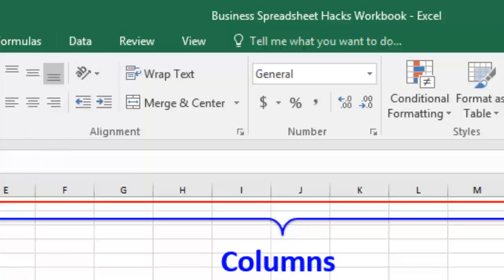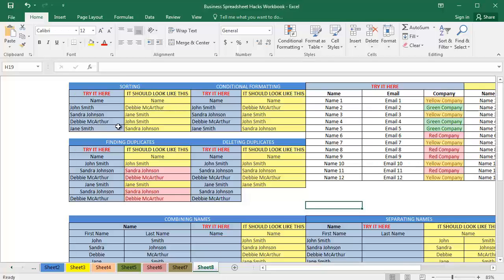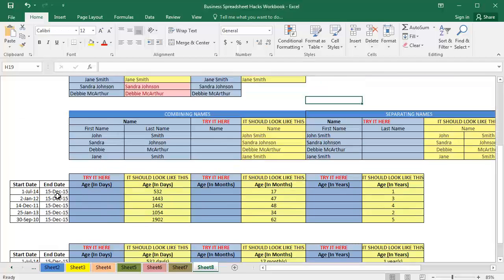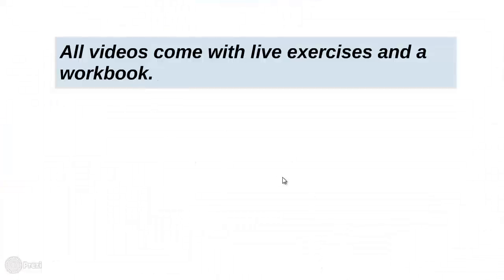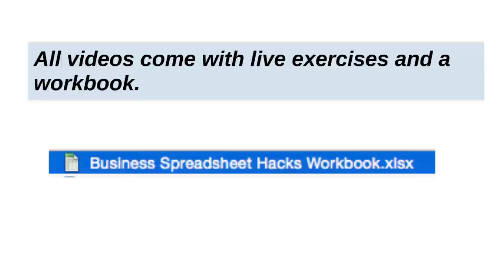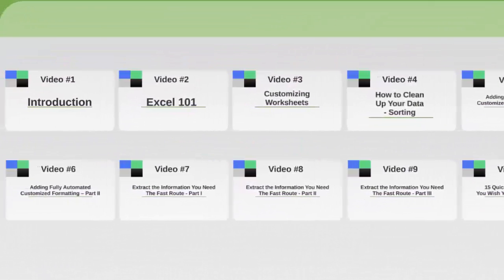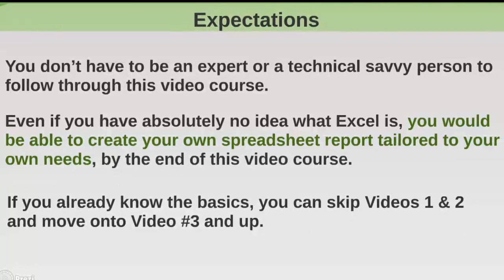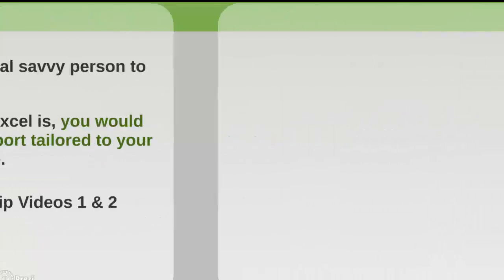Getting started with excel 2016 - Lesson #01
Excel video training course - This tutorial teaches you how to use Excel step-by-step Learn Excel

Online for FREE with over 20 hours of FREE Excel tutorial video lessons, custom practice examples and resources for all your Excel Training needs

 Looking for a fully illustrated Excel tutorial
Learn Excel - The Excel Tutorial for Beginners
 Excel formulas and functions video training course
 how to learn excel, learn basic excel, learn basic excel skills for beginners 1, learn excel, learning excel, new to excel, simple excel tutorial
Welcome to the Useful Excel for Beginners course

October 9th, 2019 - How To Use Microsoft Excel 2018 Using Microsoft Project 2018 How To Use Microsoft